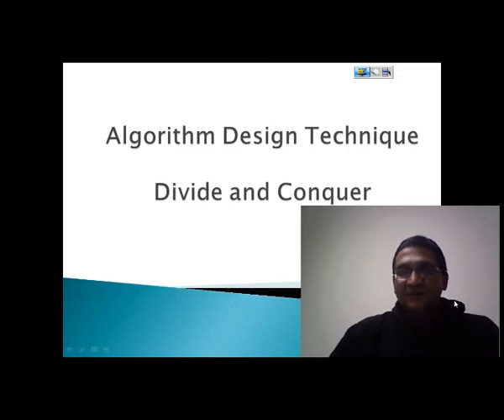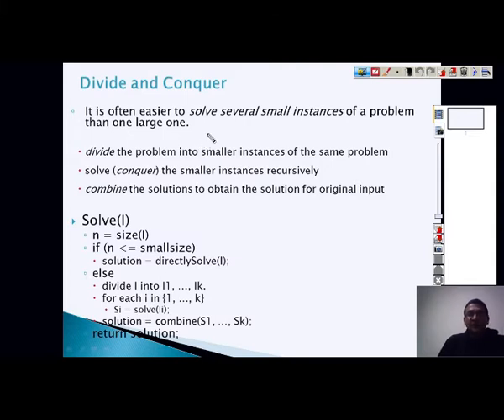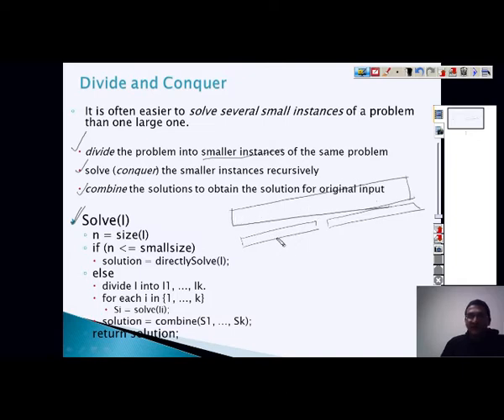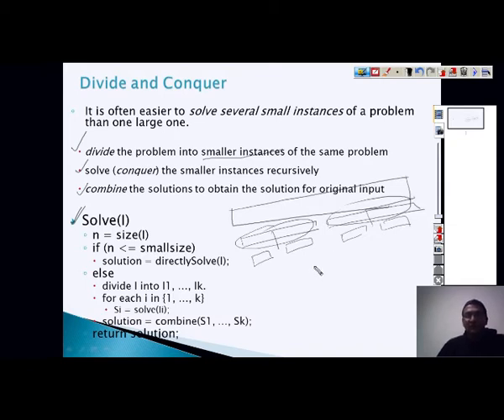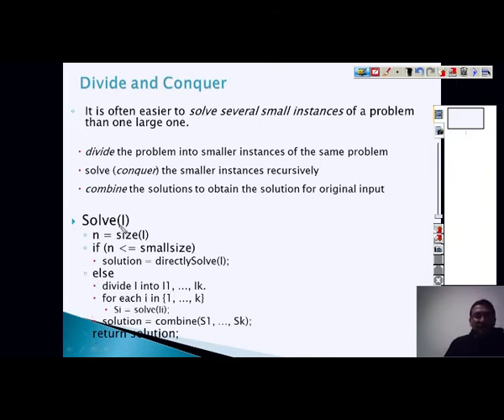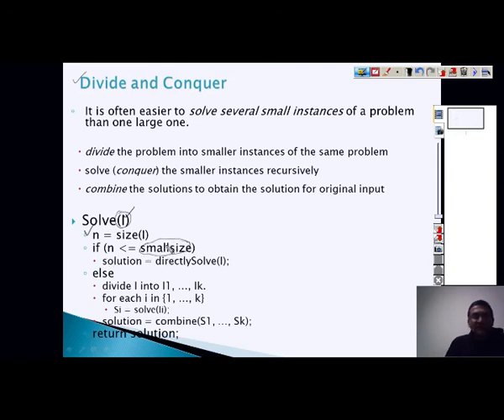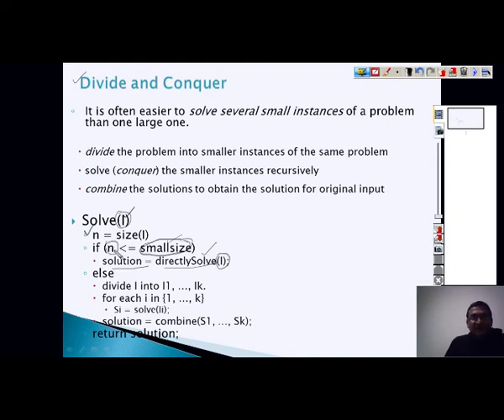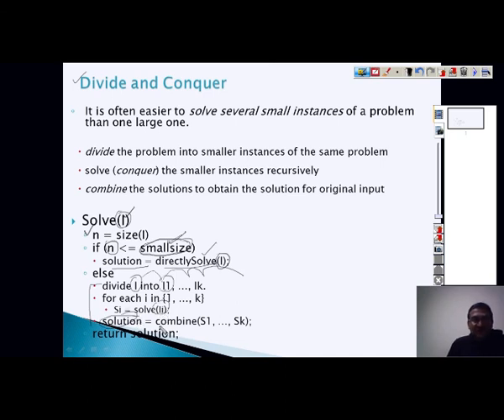Divide And Conquer Strategy of problem Solving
This lecture explain the principles of Divide and Conquer Approach to solve larger Problems
Also visit cexpertvision.com for more related topics